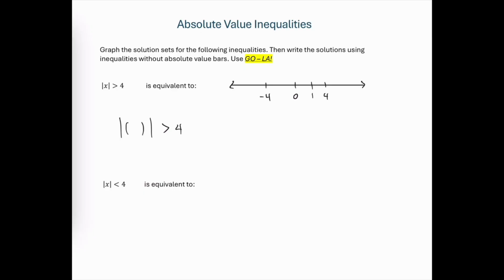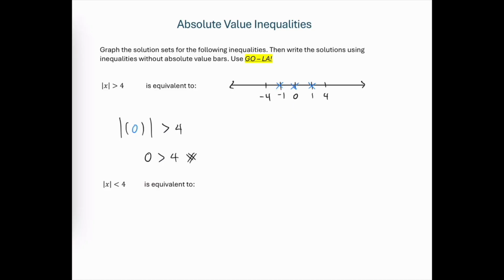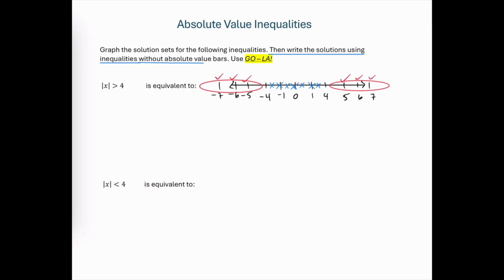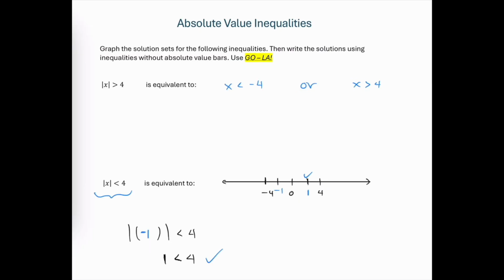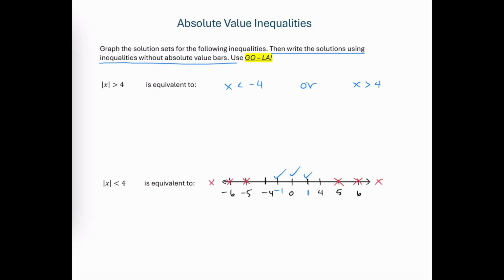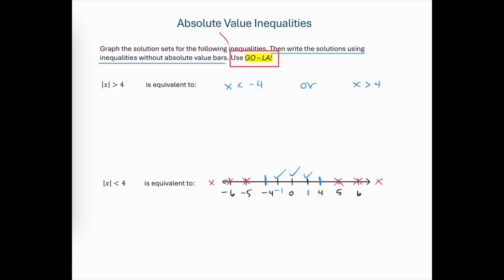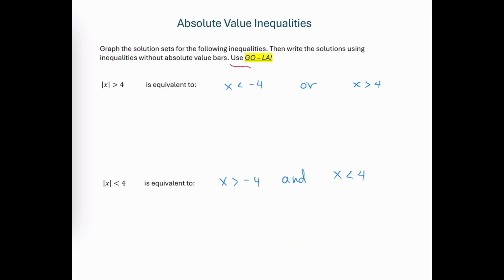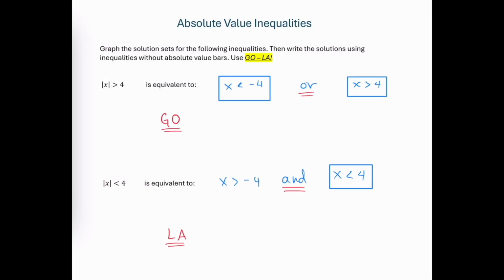Absolute Value Inequalities - An Introduction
Graph the solution sets to two absolute value inequalities. Then write each solution set using inequalities that do not contain absolute value bars.